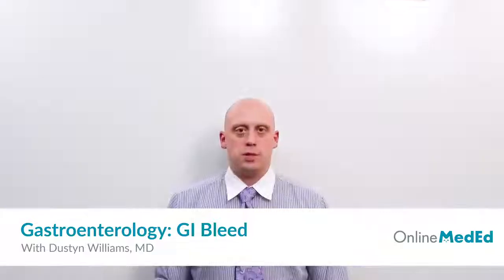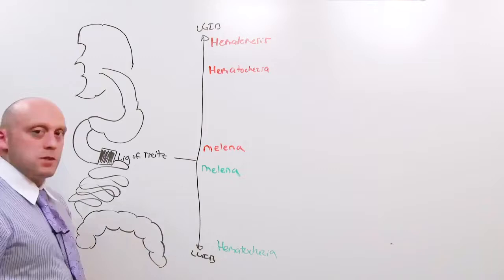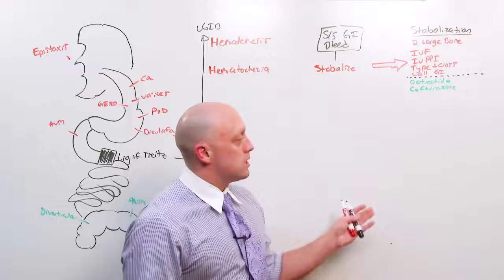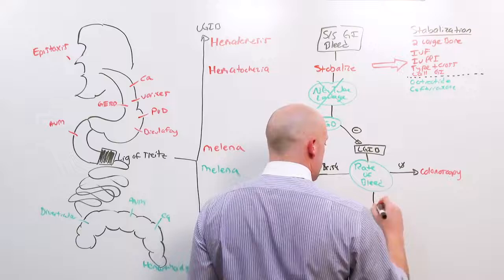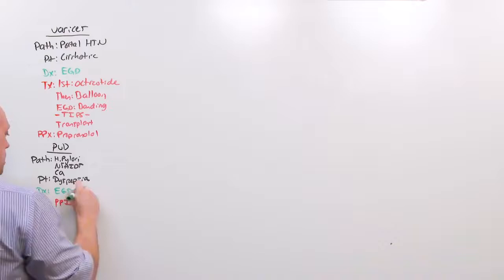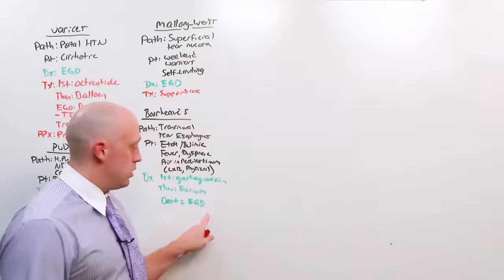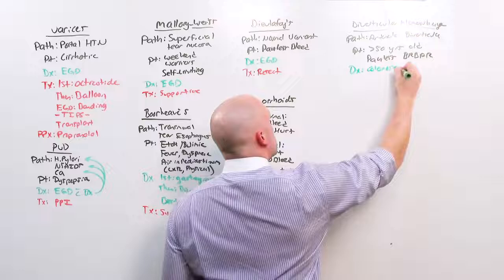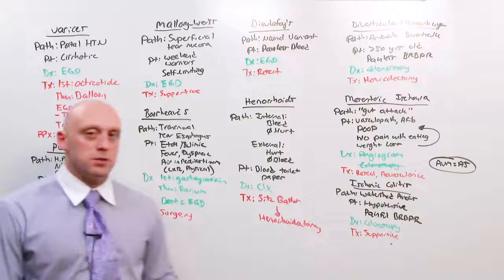Online meded 2019 Gastroenterology , Video 14